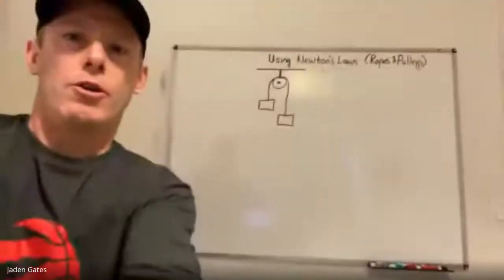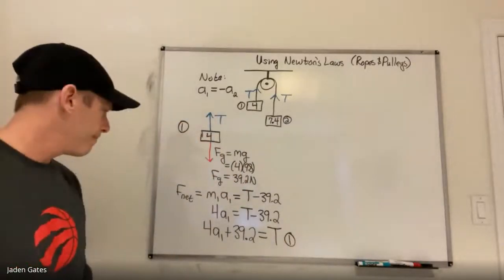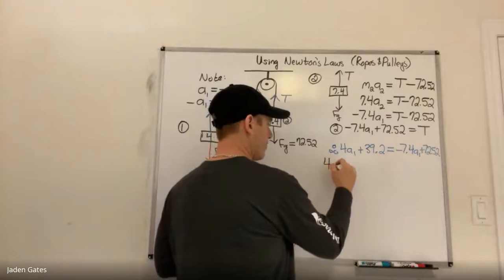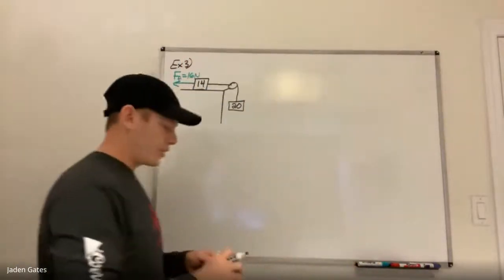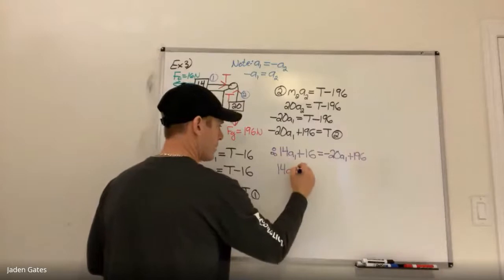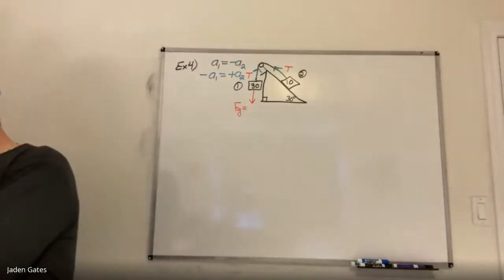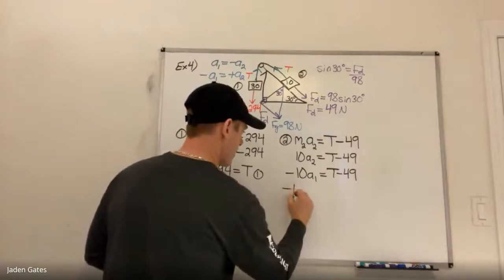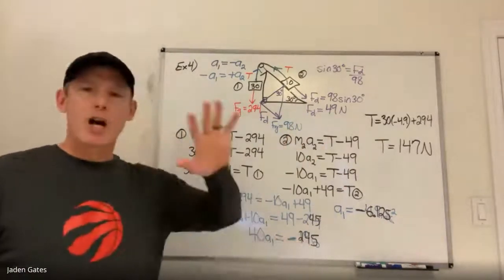SPH3U 3 5 Using Newtons Laws Ropes and Pulleys